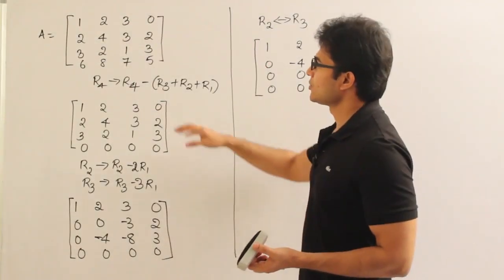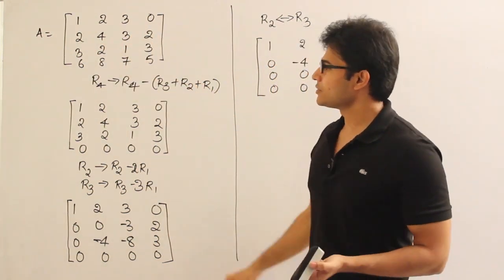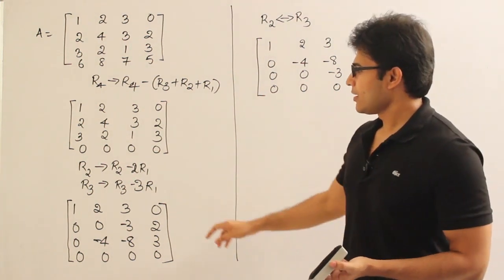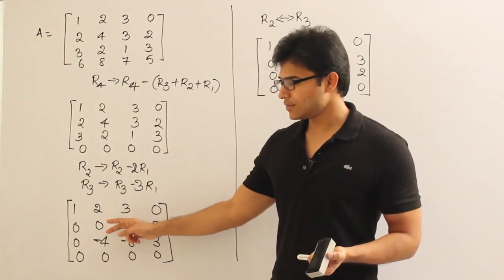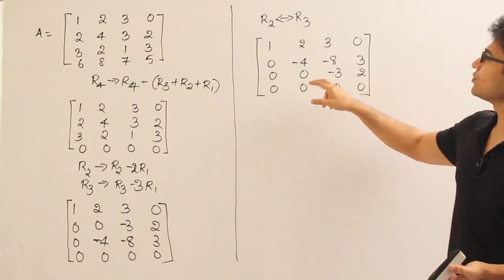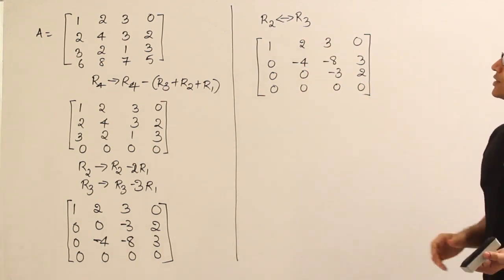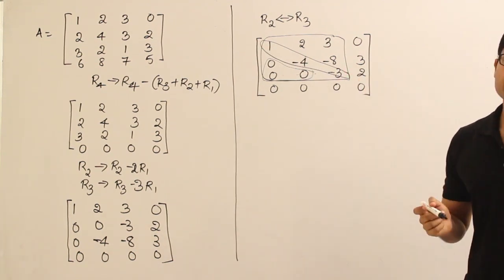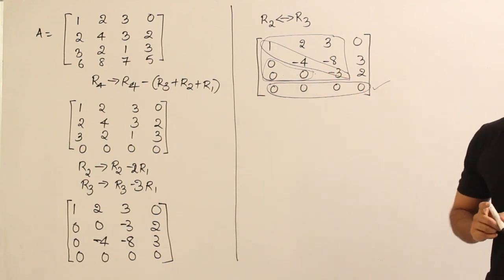EM | Linear Algebra | Rank of a matrix | Echelon form example 2 | Ravindrababu Ravula